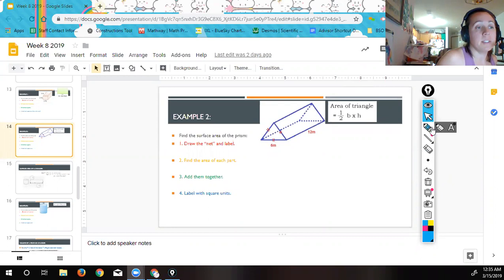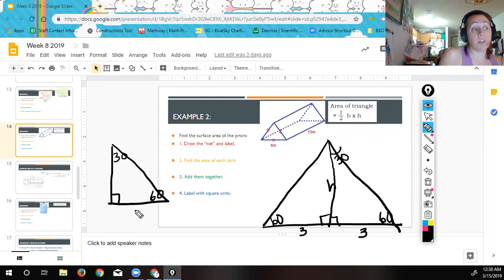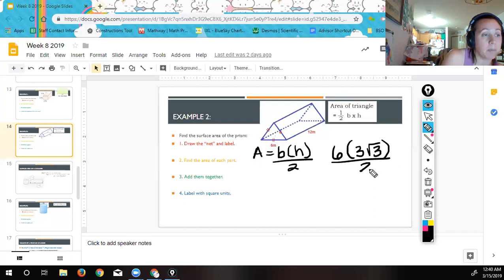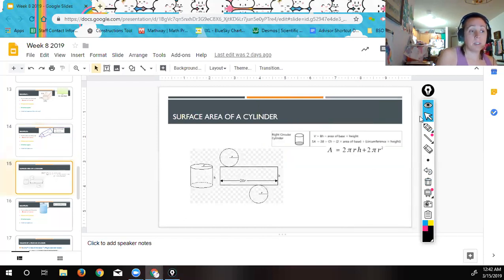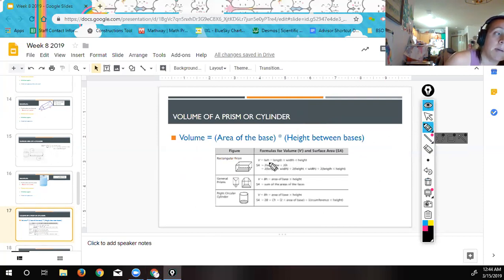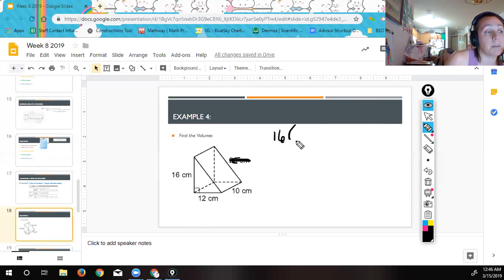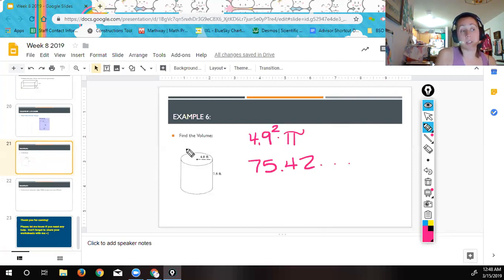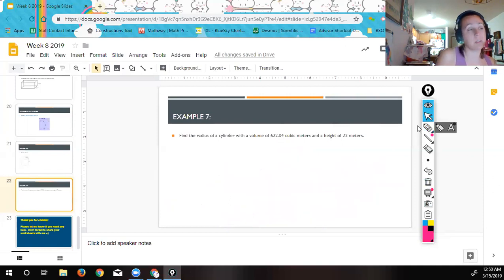Rest of 3/13/19 LIVE Lesson Geometry B GP Dega